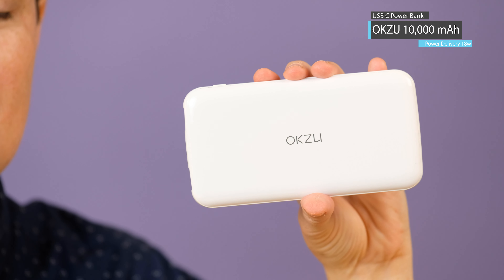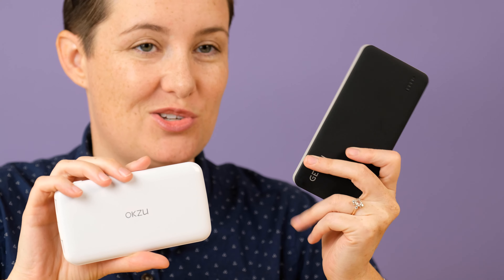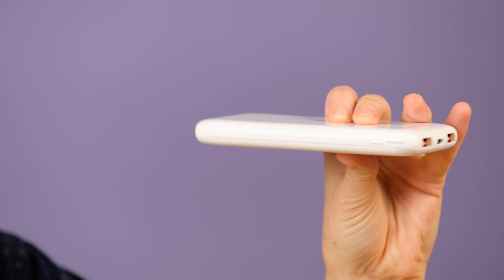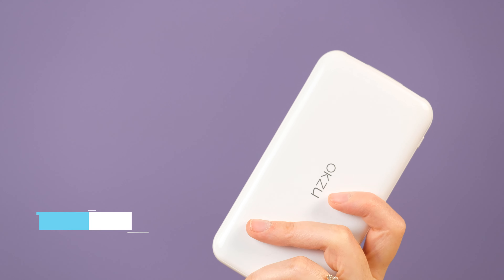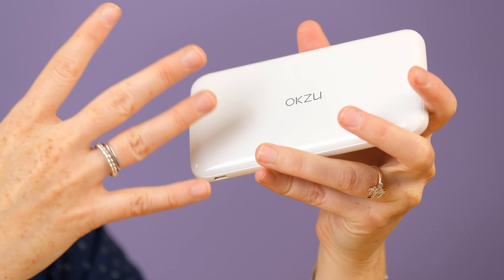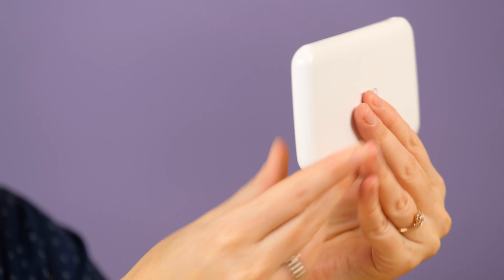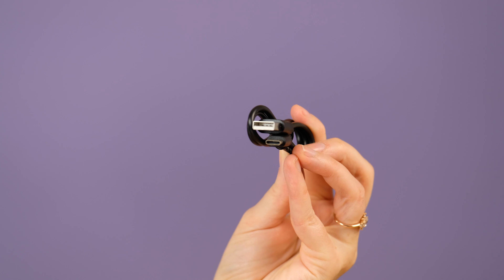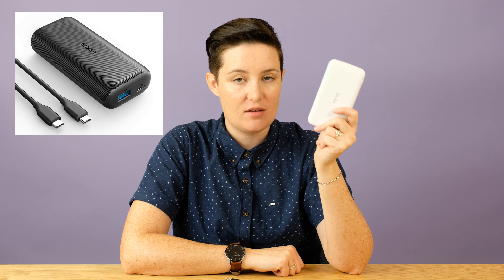Best Value 10000 mAh USB-C PD Power Bank! OKZU Honest Review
OKZU 10,000 mAh USB C Power Bank

This is the most affordable 10,000mAh USB-C Power Bank (with 18w power delivery) that we've tested. It's also the lightest. In our testing it showed a respectable 85% of advertised capacity.

This is the best value USB-C power bank with Power delivery that we’ve tested. In our testing we found that the actual capacity was 90.7% of advertised capacity - which is fantastic. It was recently on sale for $22 on Amazon, but the price seems to fluctuate and is now $35.99. Even at $35.99 this power bank is the best price per real mAh that we have seen so far. It only has 18watt power delivery, but that’s plenty if you’re looking to charge a Nintendo switch, slowly charge a MacBook. For the price, the capacity, build quality, and USB-C with Power Delivery - this is currently the best value power bank we’ve tested.

▼What you need to know about the OKZU 10,000 mAh USB C Power Bank ▼
✔︎ Available in White, Black and Navy
✔︎ Comes with a USB-A to USB-C cable
✘ Does no come with a case
✔︎ Tested 85% of rated Capacity
✭ 4 ports: 2 USB A and one USB C (with 18watt Power Delivery!), and one micro USB for charging (though you can charge through USB-C also)
✔︎ Plastic body, but good build quality
✔︎  Will charge a Nintendo Switch / Macbook while in use.
✘ 12 month warranty (short compared to other manufacturers)
✔︎ Light weight for this capacity of powerbank 186g / 6.56oz

It does not come with a USB-C wall charger.  If you do want to pickup a USB-C charger, this 18watt USB-C charger is the best option

It also does not come with a USB-C to USB-C cable. This is a great one